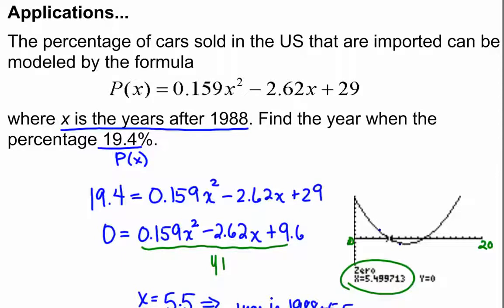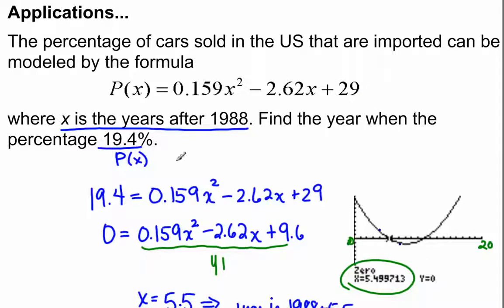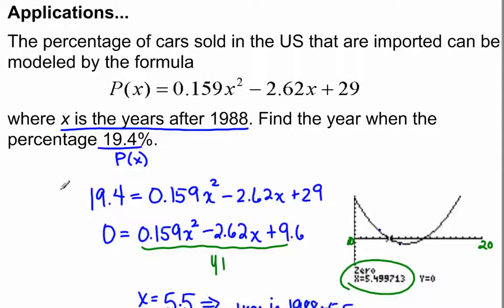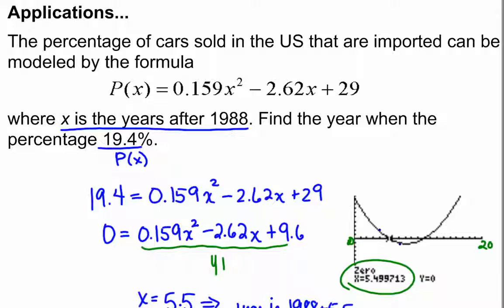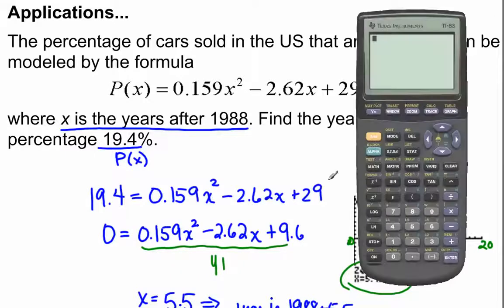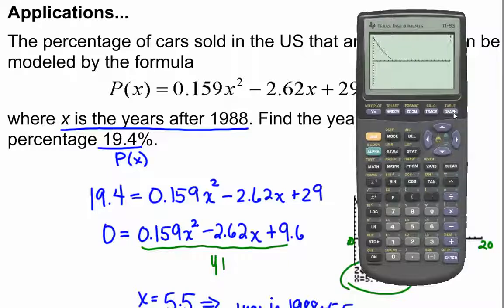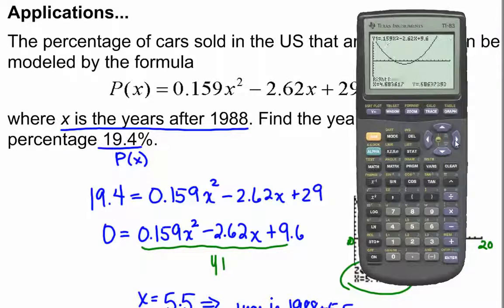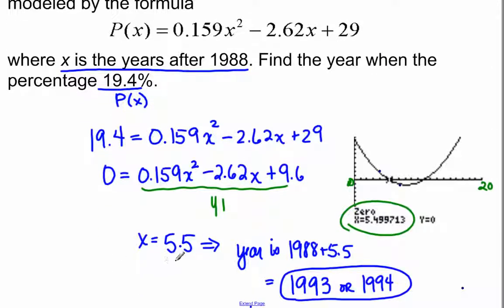3 2i Quadratic Applications Solving Graphically